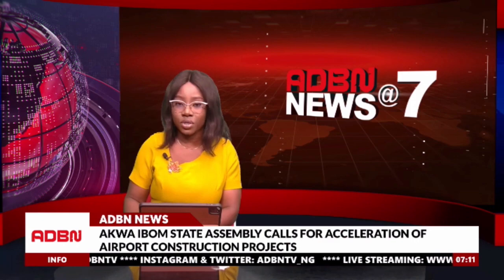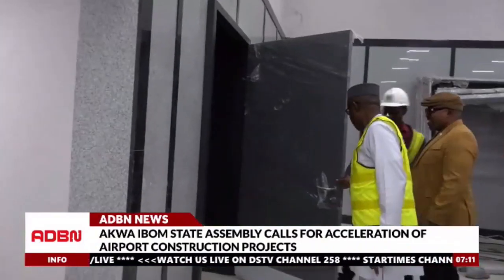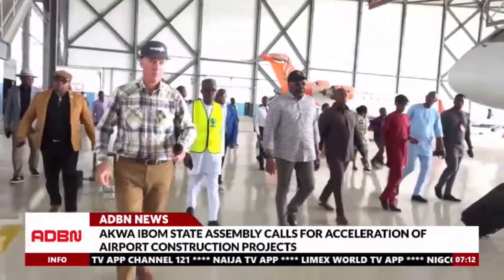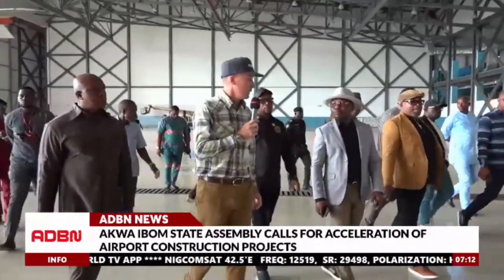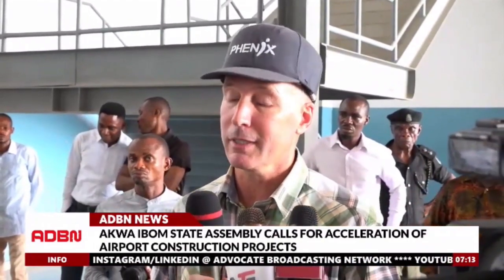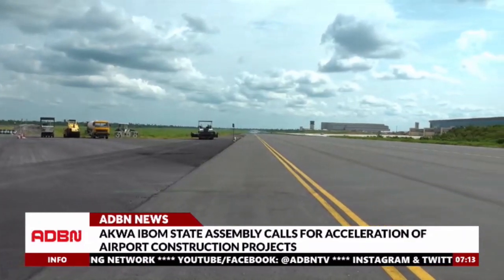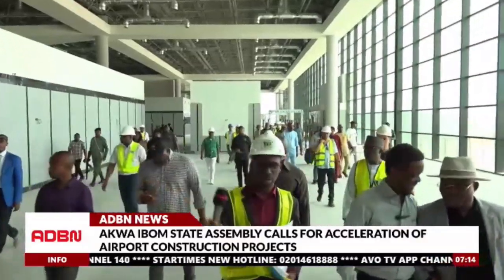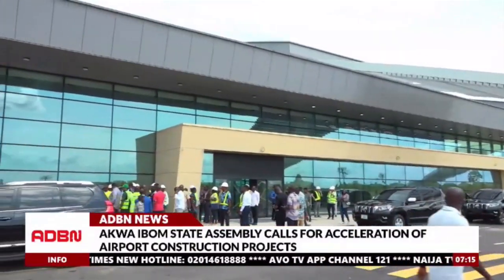AKWA IBOM: ASSEMBLY SUES FOR SPEEDY COMPLETION OF VICTOR ATTAH INTERNATIONAL AIRPORT PROJECTS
Akwa Ibom State House of Assembly has urged Contractors handling the New International Terminal, New TaxiWay as well as the Maintenance, Repairs and Overhaul Building at the Victor Attah International Airport to speed up its completion.

Chairman of the House Committee on Special Projects, Monitoring and Implementing, Hon. Uwem Imoh-Ita disclosed this while leading members on projects inspection at the Victor Attah International Airport in Akwa Ibom State.